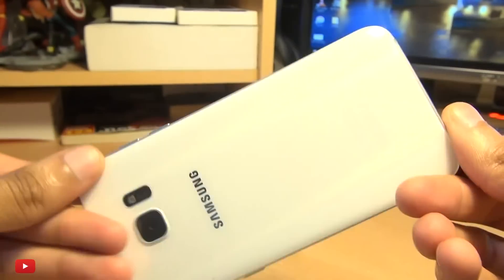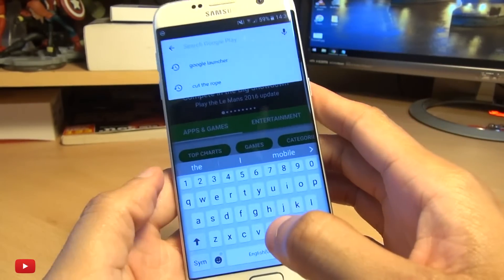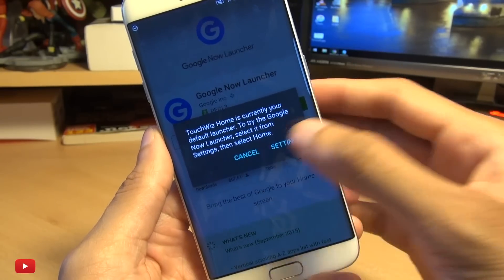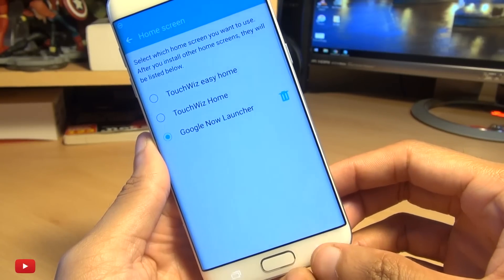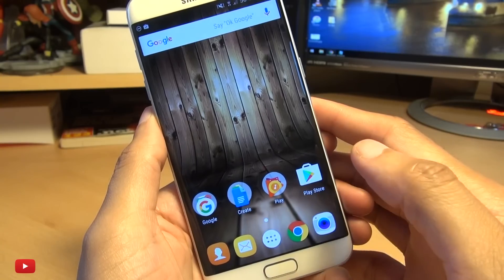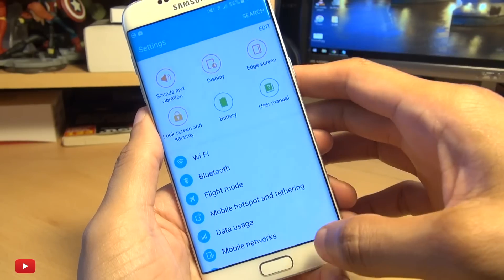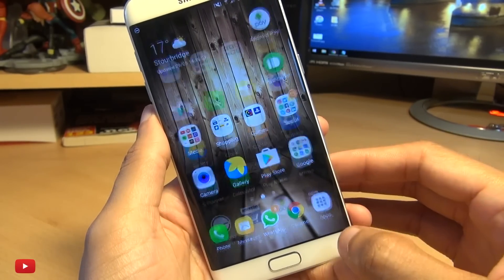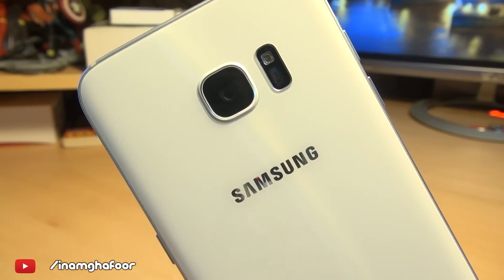Change your Android Launcher?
All Android Mobile Phones have Launchers but what is it? Demo of Touchwiz on Samsung Galaxy S7 Edge